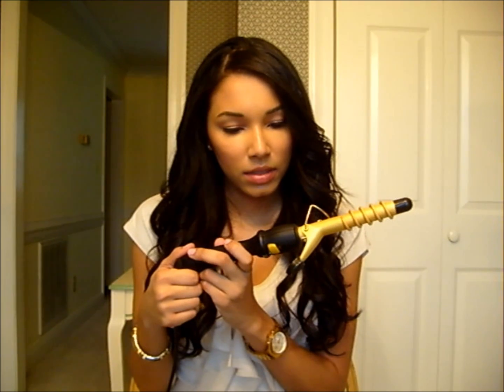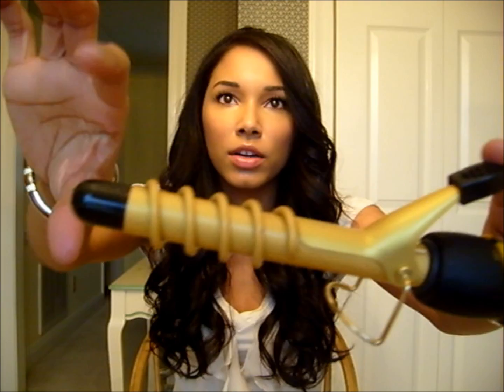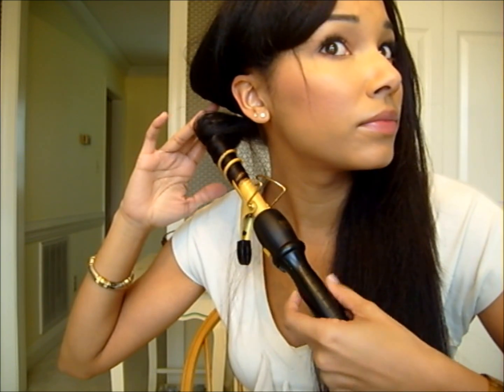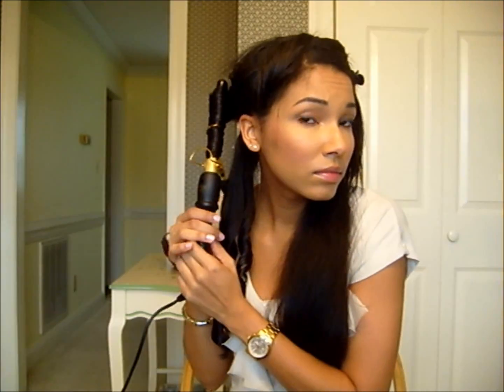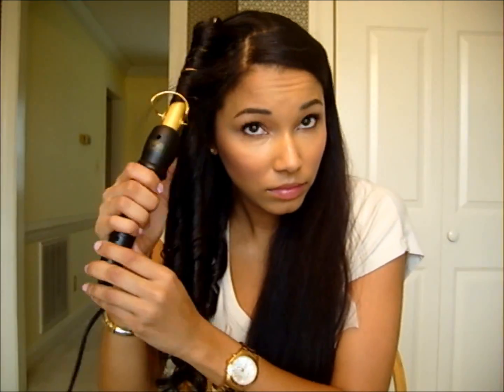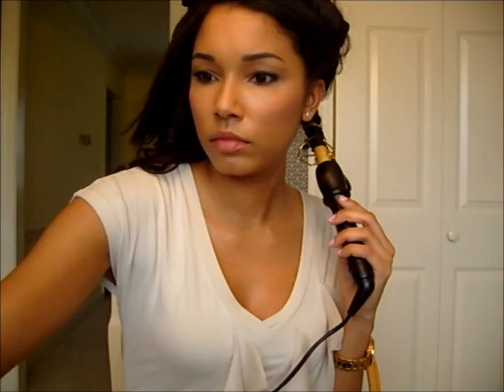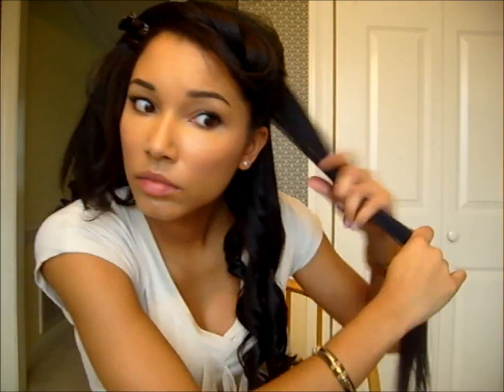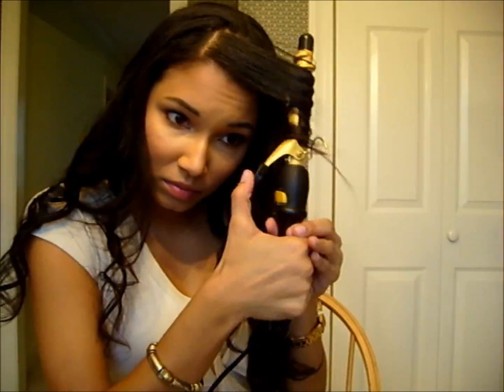Requested: How I Curl My Hair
I got a few requests to do a tutorial on how I curl my hair. I don't have too many tips or tricks, it's mainly about the curling iron itself. The heat protectant I used is the Organix Brazilian Keratin Flat Iron Spray. Love that stuff!

kell_ee

kellnic